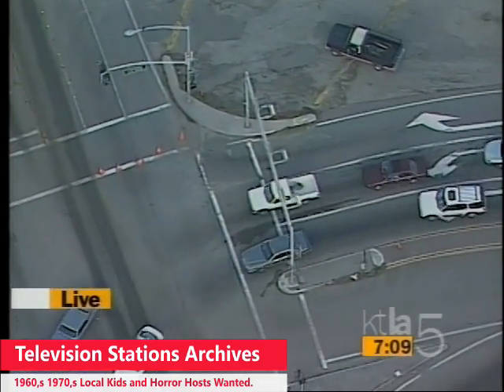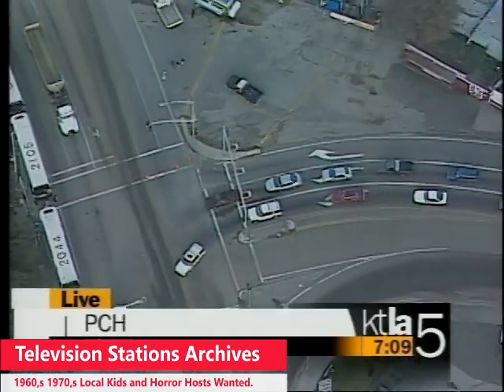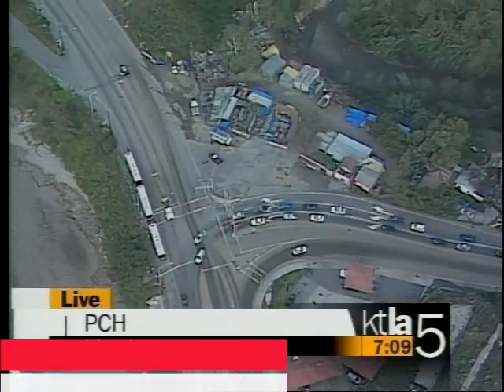Television Station Archives Wanted 1960,s 1970,s Studio Tape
Television Station Archives Wanted 1960,s 1970,s Studio Tape all tapes are cleaned and baked before transfer. please keep in mind the quality Matters on condition of machines and how they were recorded plus tape stock Used. Also Many of These Recordings were Recorded Off Rabbit Ear Antenna, s Not Cable Tv Yet

More shows are offered need to Raise Funds for Purchase of 1970,s Epsodes.